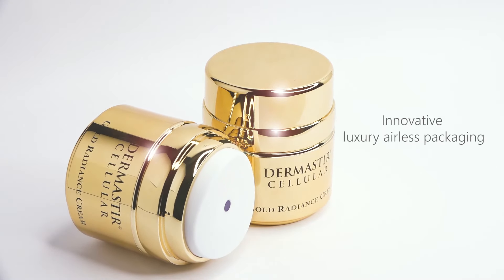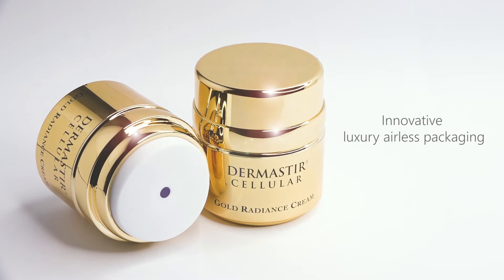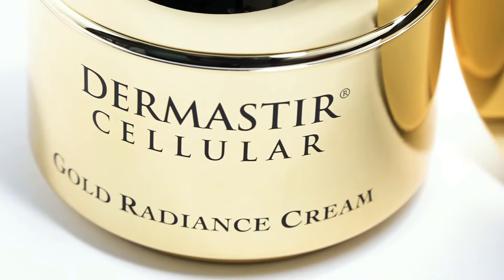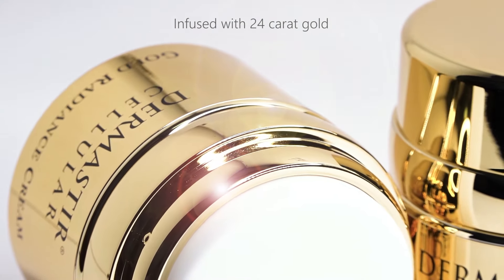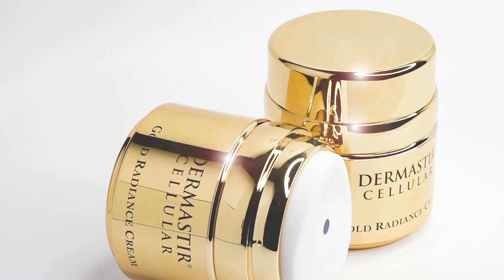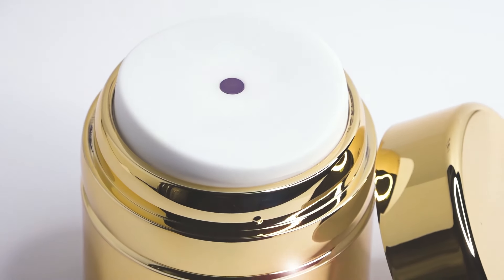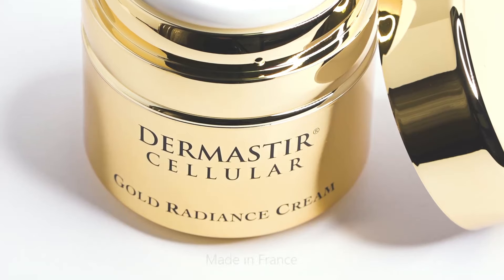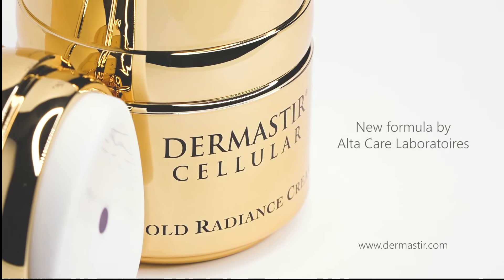Dermastir Gold Radiance Cream